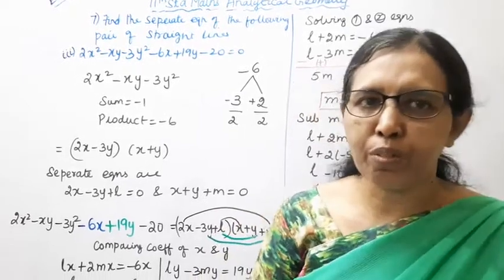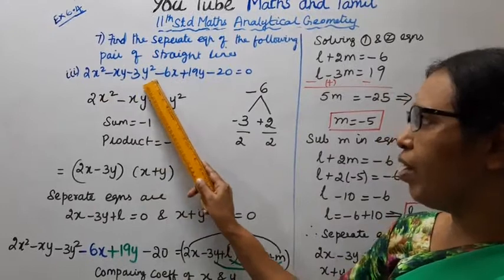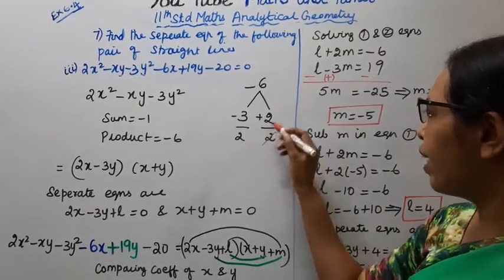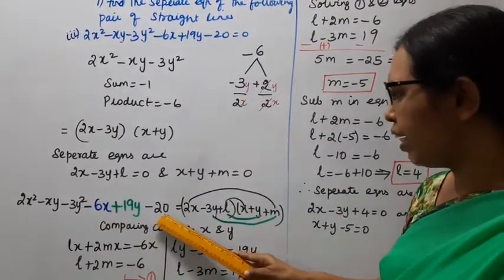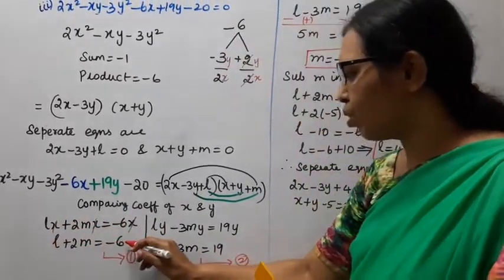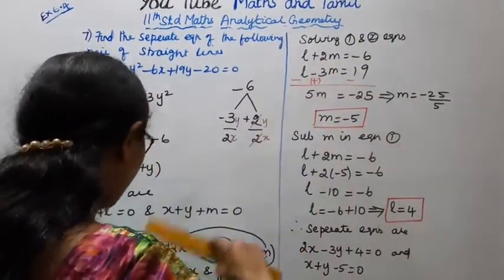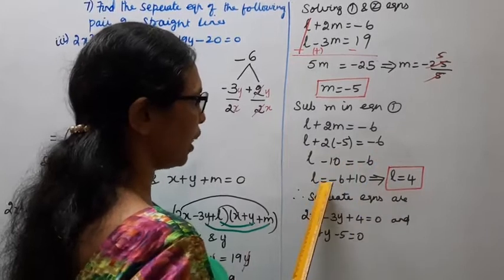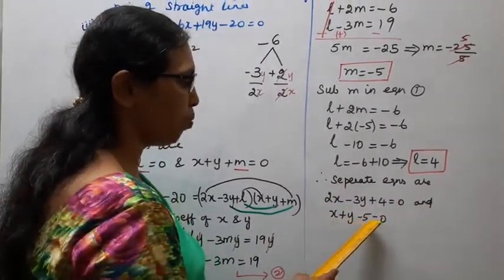T.N. 11th Maths Exercise:6.4 Sum - 7(iii).| Analytical Geometry |Chapter-6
Dear Students,